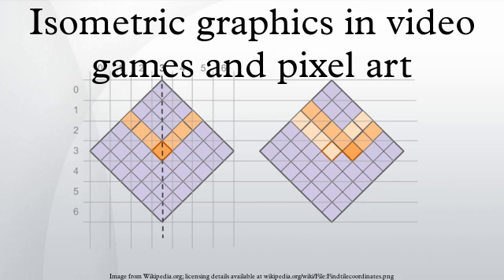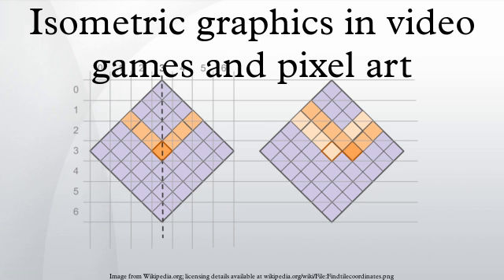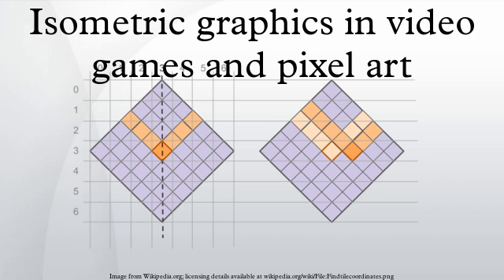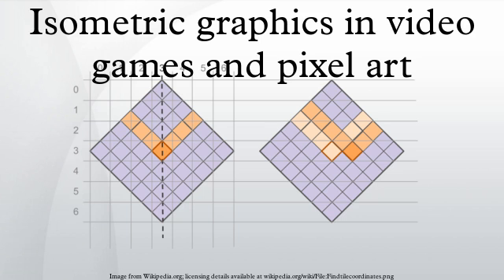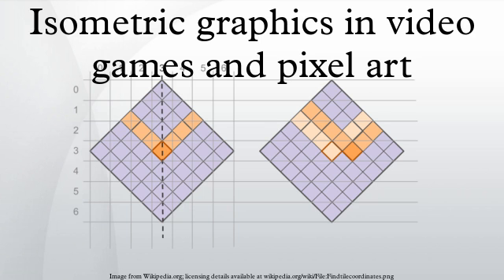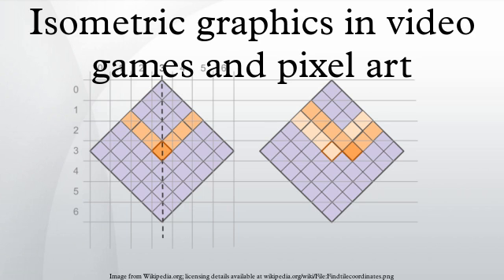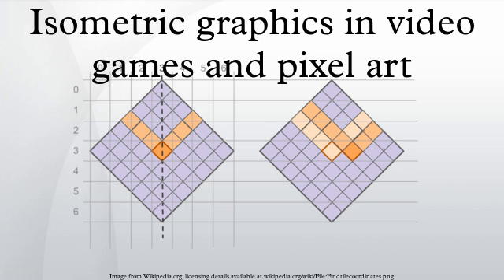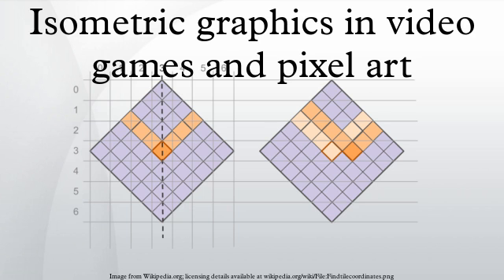Isometric graphics in video games and pixel art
In video games, "isometric" refers to some form of parallel projection (commonly, the form of dimetric projection mistakenly referred to as "isometric") where the viewpoint is rotated slightly to reveal other facets of the game environment than are visible from a top-down perspective or side view, thereby producing a three-dimensional effect. The terms "3/4 perspective", "2.5D" and "pseudo-3D" are also commonly used.
With the advent of more powerful graphics systems, "isometric" projection is becoming less common, instead being replaced by perspective projection.